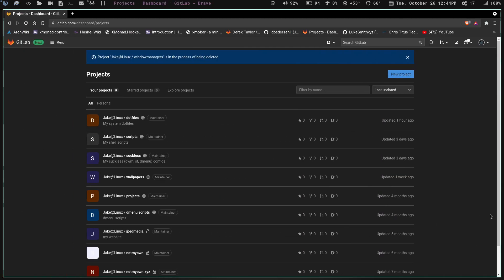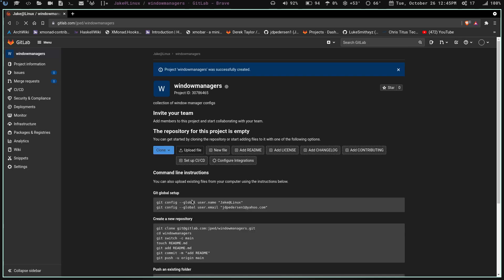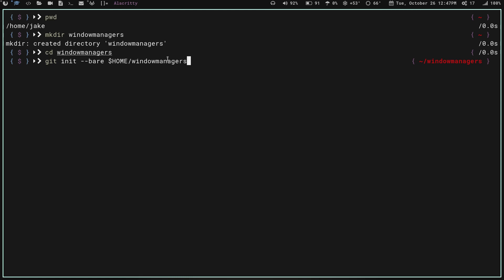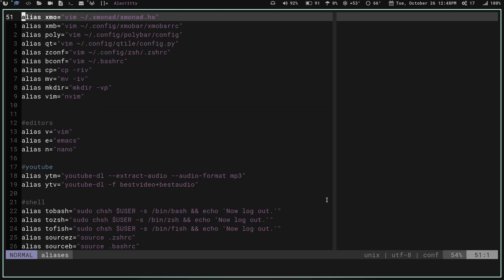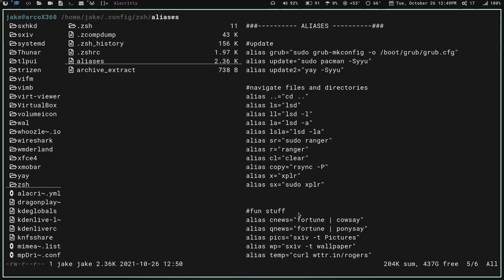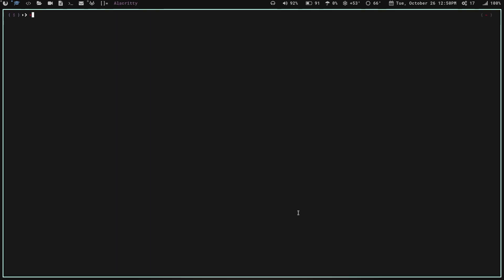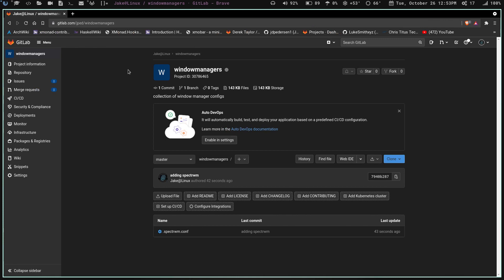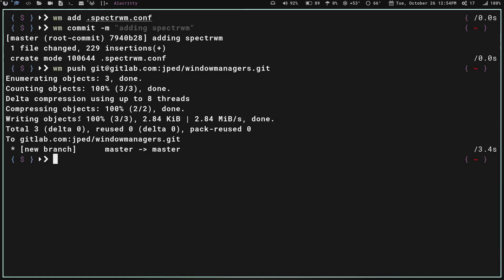Setting up a git bare repository on Linux -- [ tutorial ]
How to set up a git bare repository on your Linux machine using the command line
1) create new repository on gitlab/github (do not init with read me)
2)open terminal and create dir with new repo name in your home dir
3) cd into new repo dir
4)type git init --bare $HOME/"your repo name here"
5)create alias for "/usr/bin/git --git-dir=$HOME/"repo name here"/ --work-tree=$HOME"
6)your new alias config --local status.showUntrackedFiles no